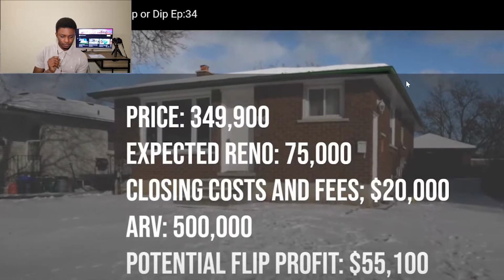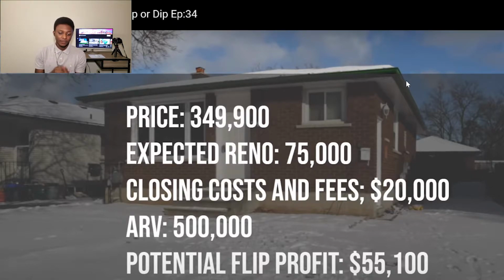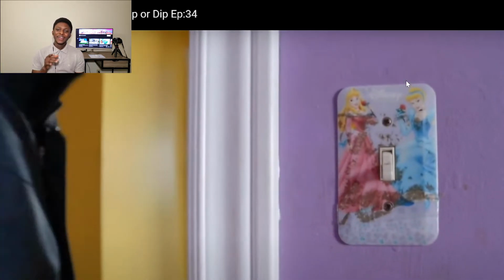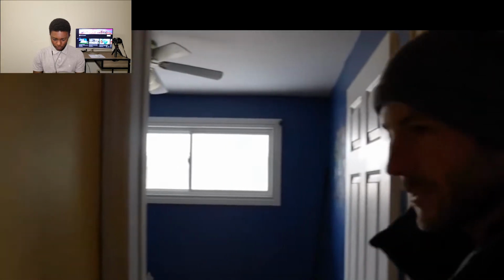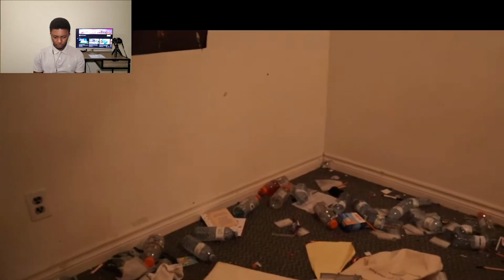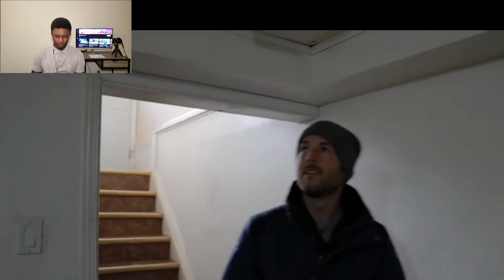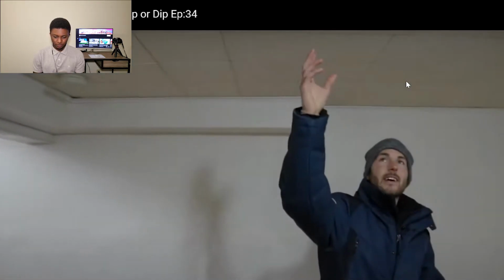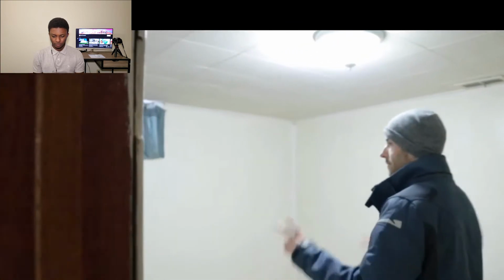Real Estate Investing: Fix and Flip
Fix and Flip is a part of Real Estate investing where by you as an investor would buy a property that needs Renovation and then sell the property for more than the amount you bought it and there by making profit from the sale of that property. I would like to say Thank you to the Fruitful Investor.